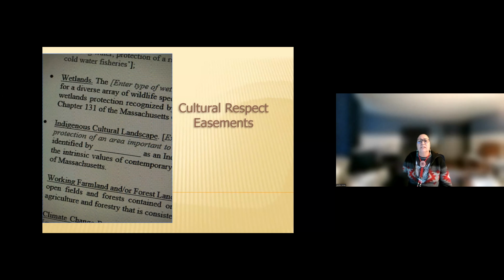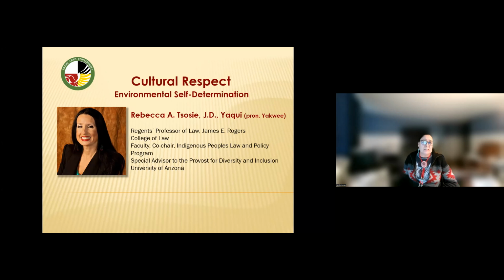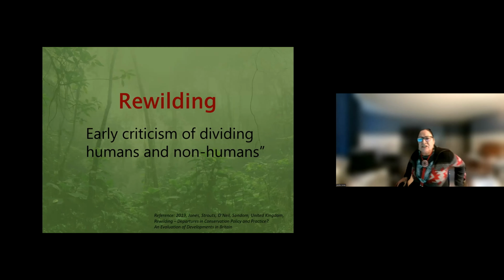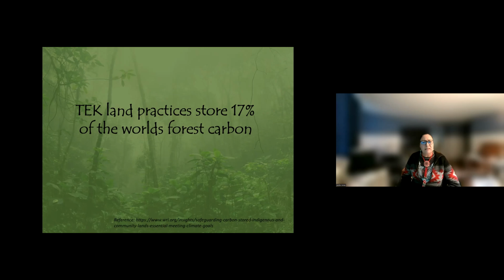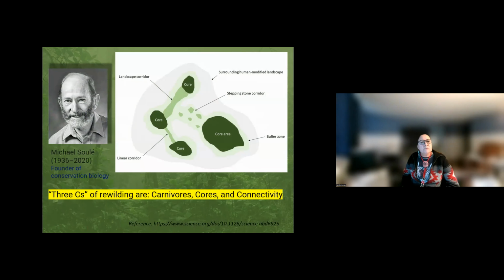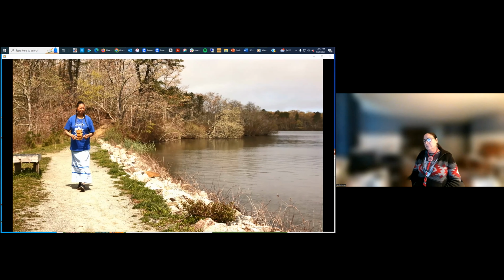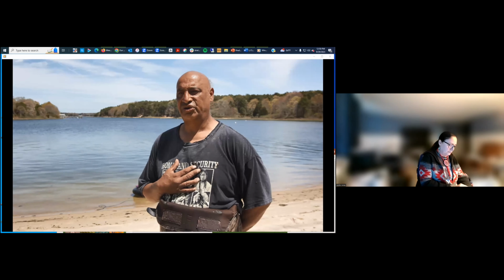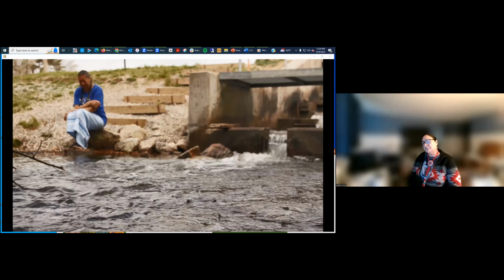Rooted in Nature series presents Leslie Jonas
This talk focuses on the power of indigenous land management practices that have taken place for thousands of years, and the importance of traditional ecological knowledge in the preservation of these native ecological systems that have been severely damaged by human and industry impact for hundreds of years. Currently, the condition of the water is critical as our waterways are sick and dying. This current condition threatens the lifeways of the local indigenous people who have lived and thrived in these natural environments for millenia. Concepts like Rewilding were introduced to reverse biodiversity loss but can exclude the local traditional ecological knowledge systems that have kept the natural world in balance since time immemorial.